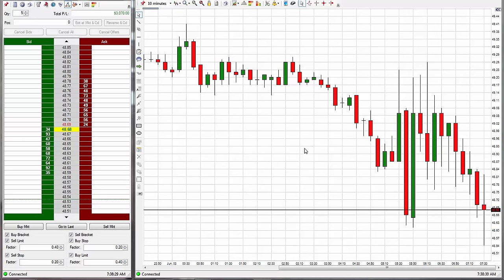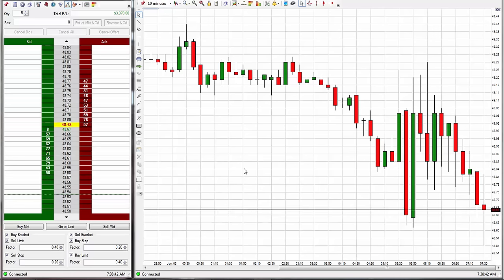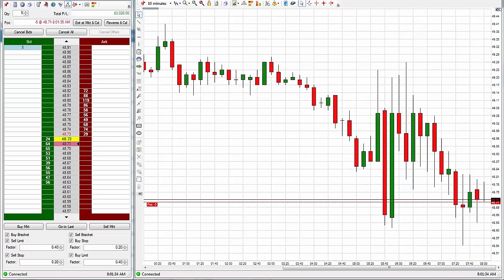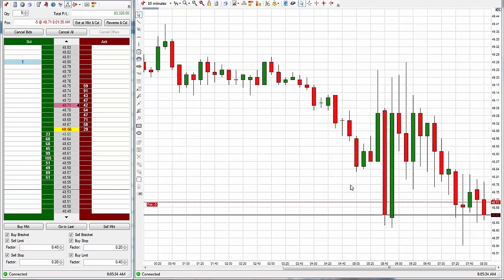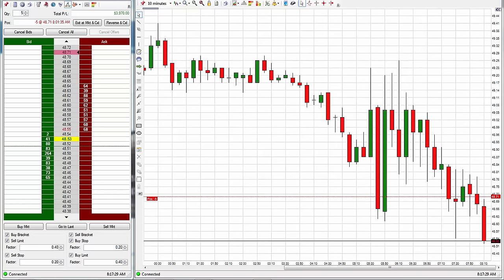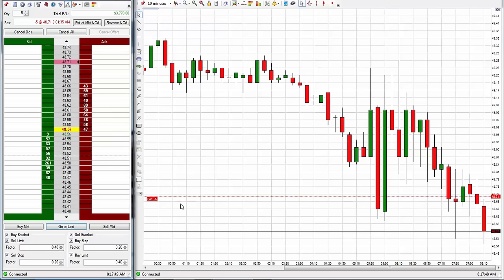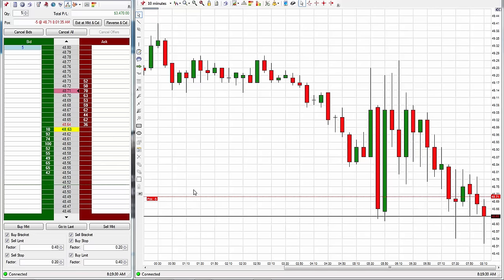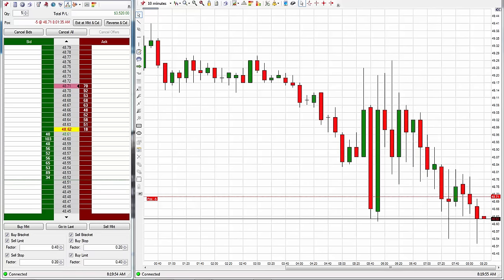$2,530 Day Trading 06-03-16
came 9 ticks away from hitting the exit at the end and having a really good day but it reversed on me and went the other way and it was late for me so I decided to call it a day and a week and stop trading. My calls within my charting service were again good :-) I'll be back next week for my charting service and to take trades that I call out within it for all the world to see the power of knowing the codes. Have a good weekend everyone and happy trading. David. Oil Trading Academy